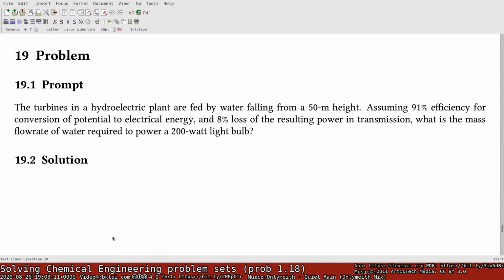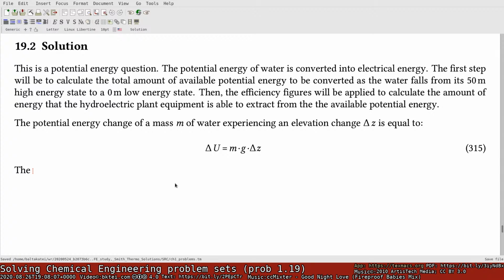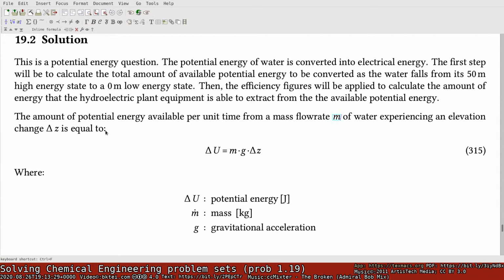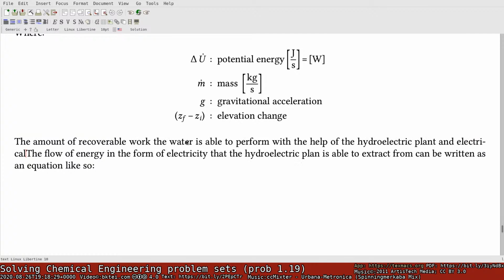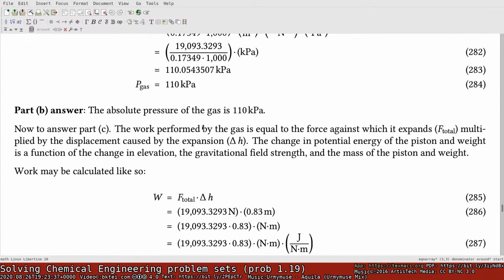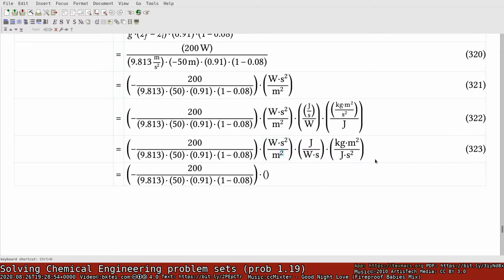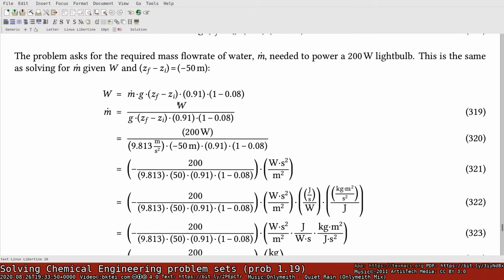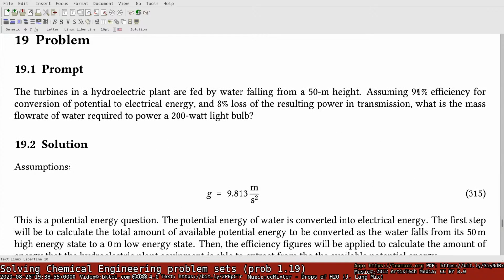ChemE problem sets: Thermodynamics - Ch1 Introduction (p19)